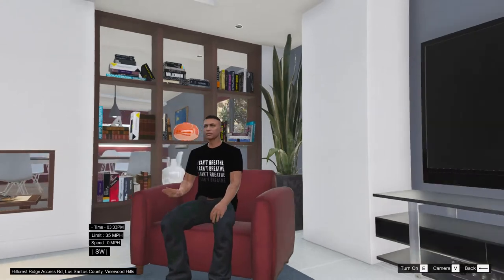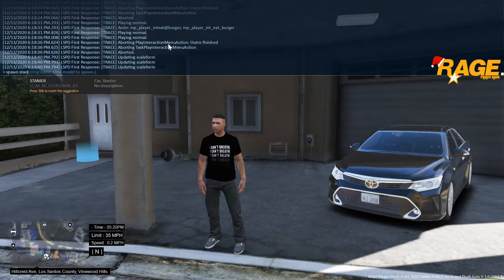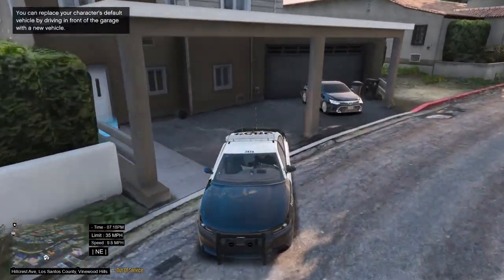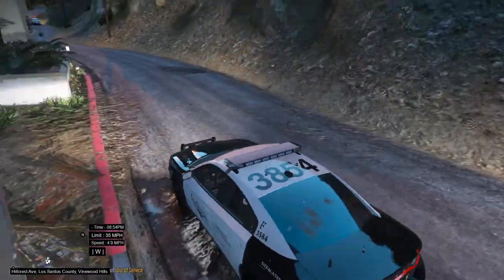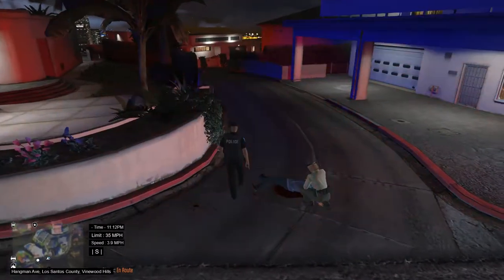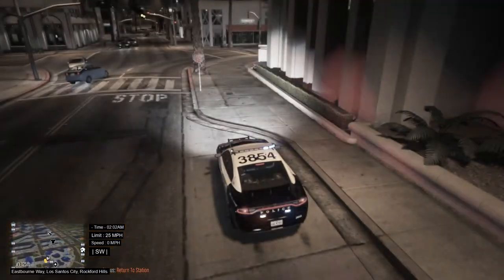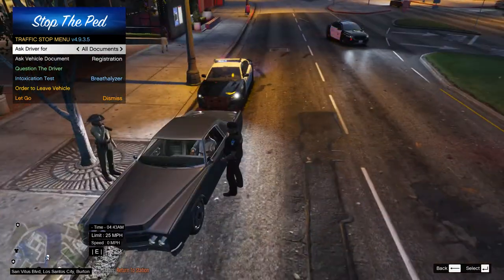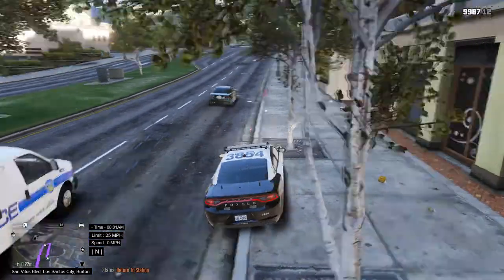LSPDFR 0.48 Tutorial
A 2020 update on LSPDFR, which is only for the PC version of GTA V